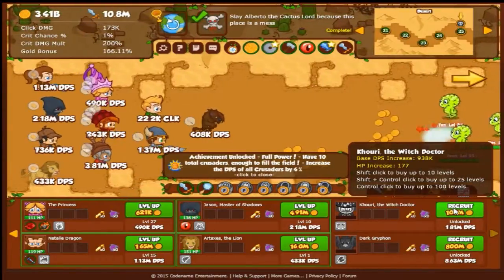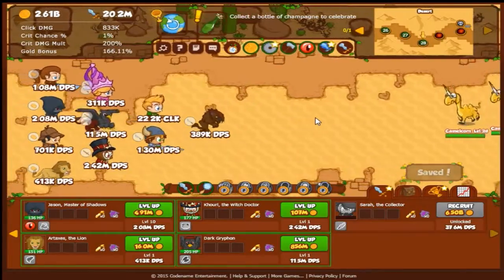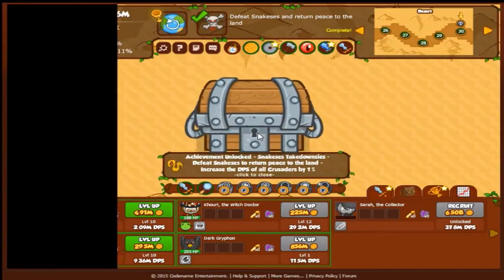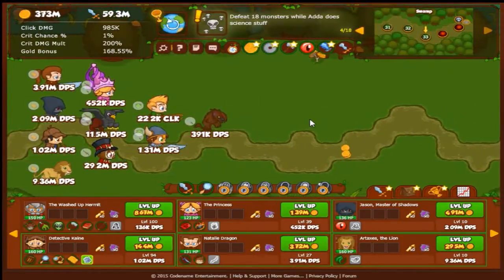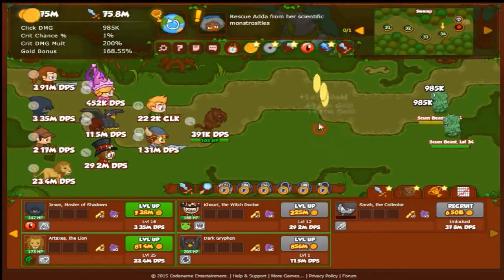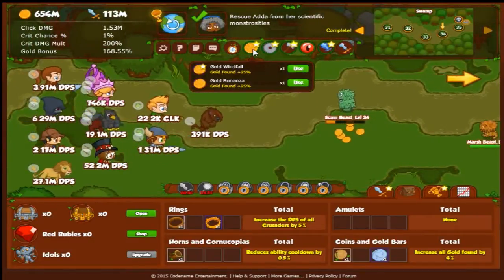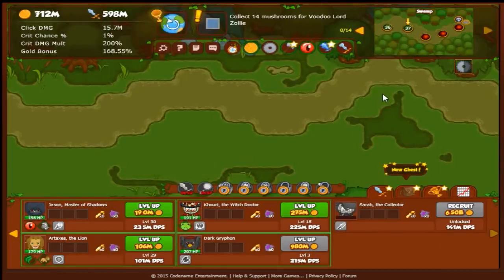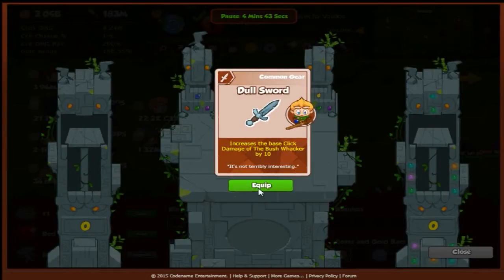Crusaders of the Lost Idols - Level 20-40 Gameplay (commentary)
Crusaders of the Lost Idols - Level 20-40 Gameplay (commentary) Echogaze
Hail Crusader! Lead your team on a quest for glory and idols! Find the best position for The Bush Whacker and click your heart out! Or maximize your formation buffs to idle and earn the most gold!